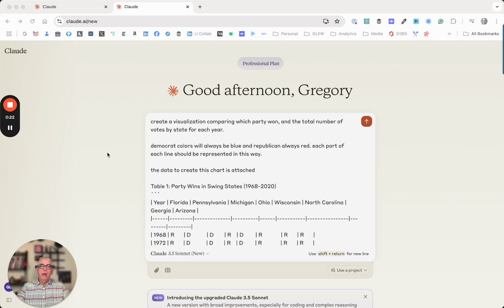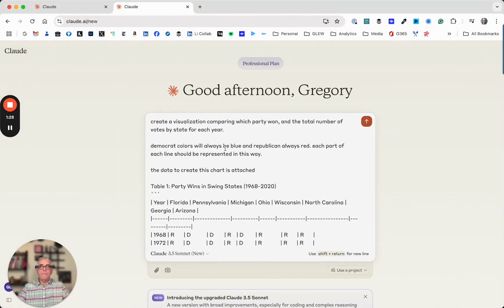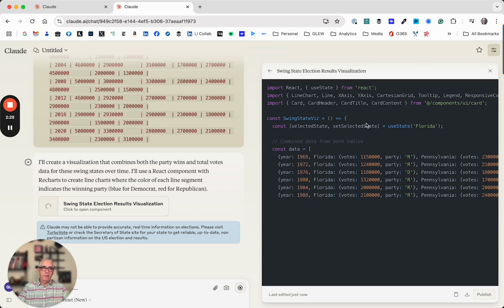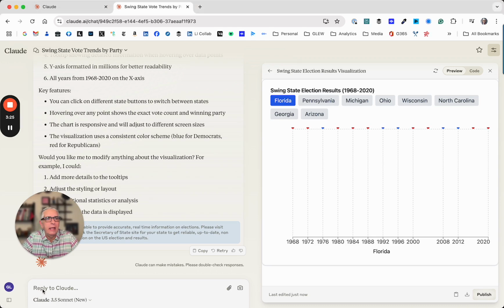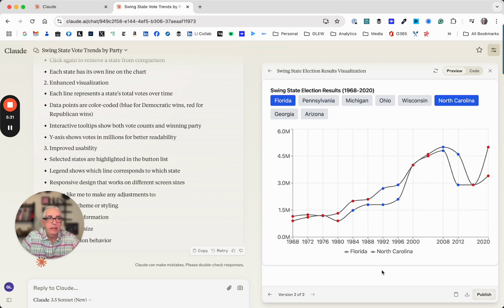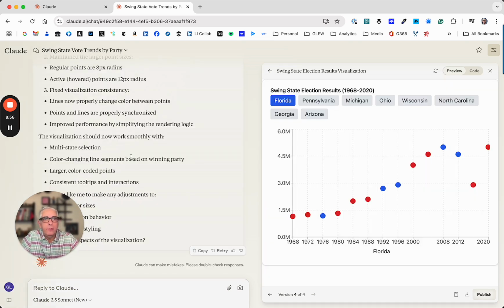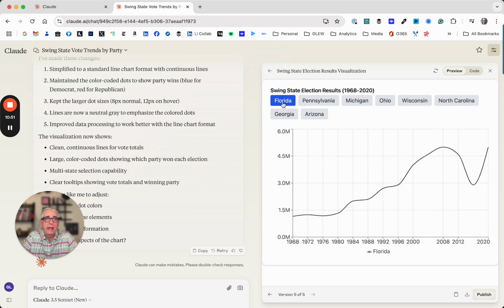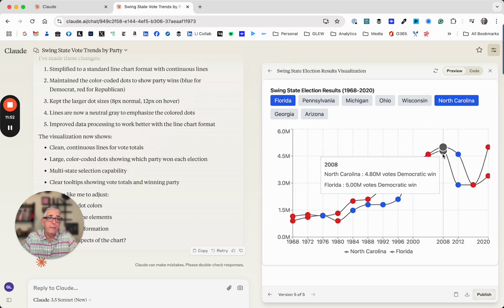GenAI to Analyze Data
Using GenAI to source and visualize data.